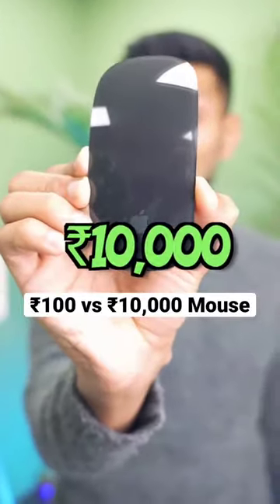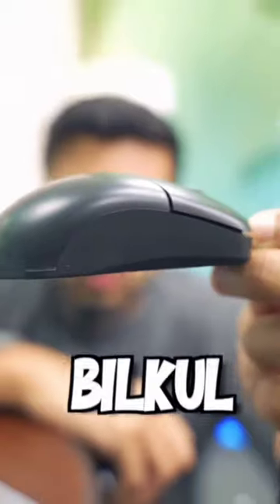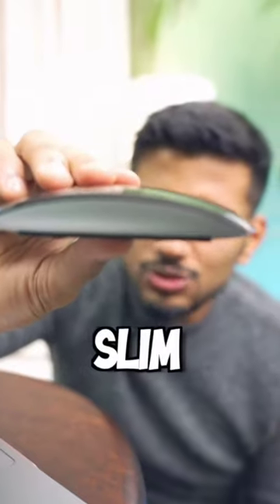Rs.100vs10,000 Mouse!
Horan cartoon
shafa cartoon
cid